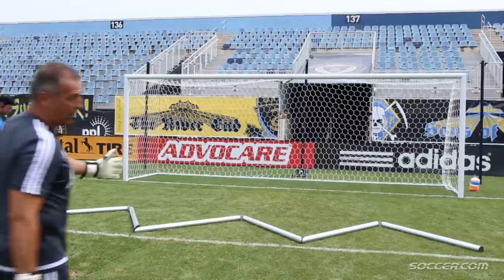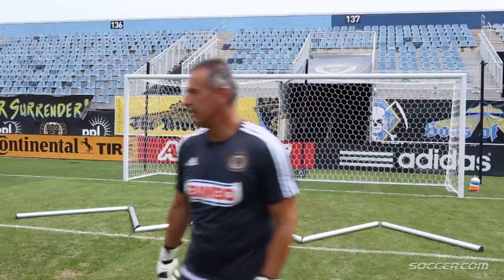Deflection drills with Philadelphia Union GK coach Paulo Grilo | HO Soccer